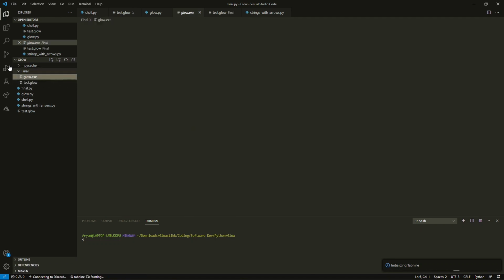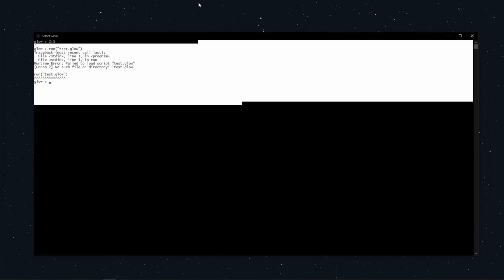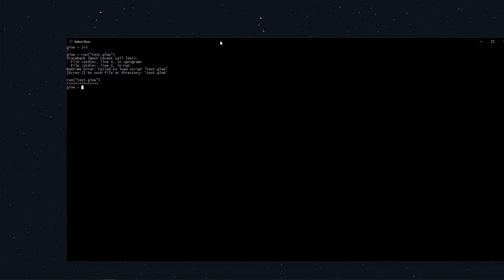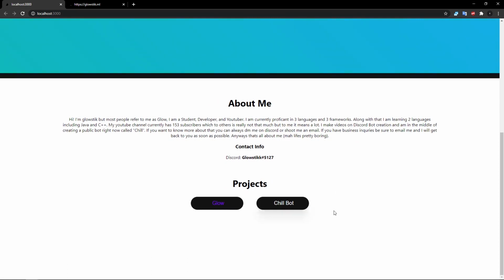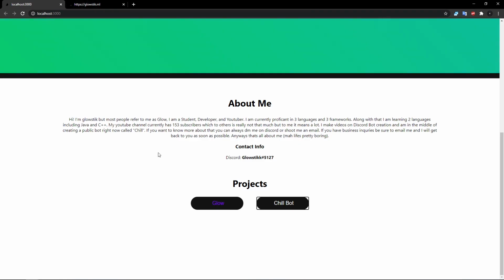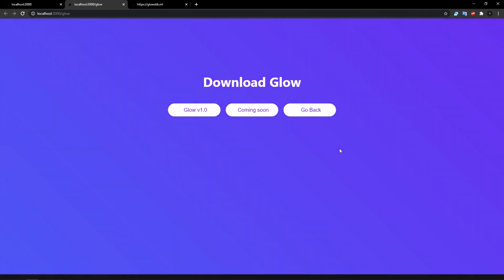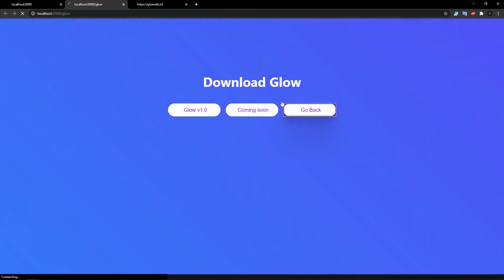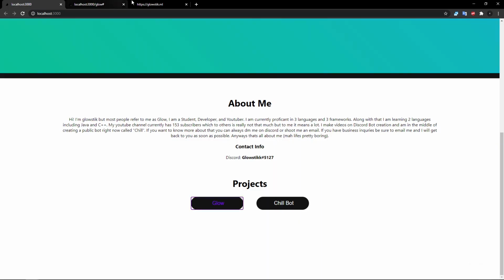So I made a Coding Language...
Hey!
Thanks for watching todays video, todays video I really hope you enjoyed and this took over 15 hours to make so if you could hit subscribe it would really help out :)

BYEEEE